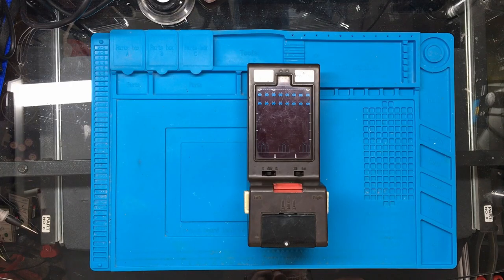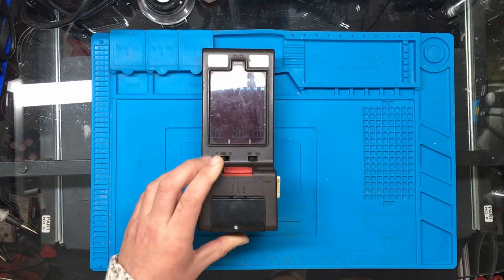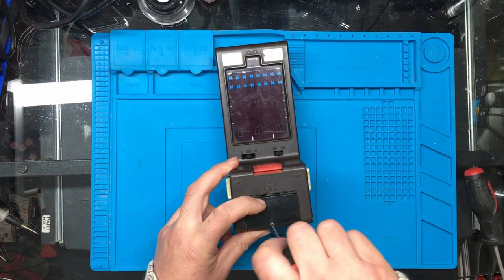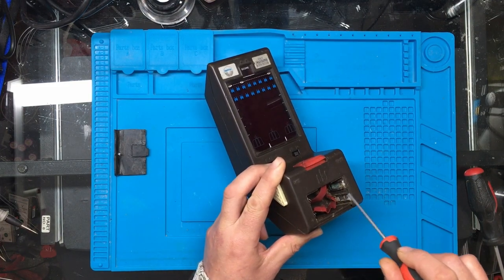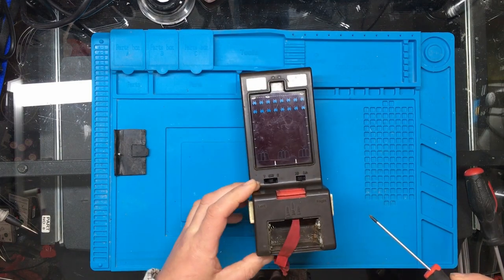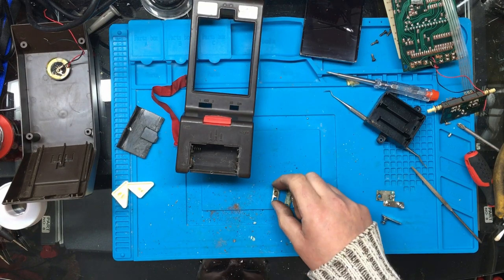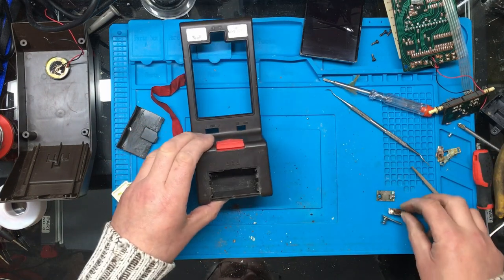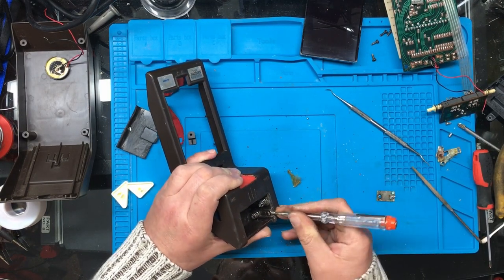Repairing / Restoration Of A Very Rare Ramtex Space Invader / Blockbuster Vintage Video Game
In this video I am repairing and restoring a very rare ramtex Space Invader / Blockbuster (breakout) game.

The game has a number of issues, including a very badly corroded battery compartment, corroded wires, dry joints and tiny tiny broken led wires that are bonded directly to the led chip die.

The wires are so small that it makes my 0.4mm soldering iron tip look like a huge crowbar!

Can I solder them back on??? Let's find out!

tiny tiny soldering
micro soldering
Electronics repair
vintage video game repair
ramtex repair
space invaders repair
blockbuster repair
breakout repair
retro repair